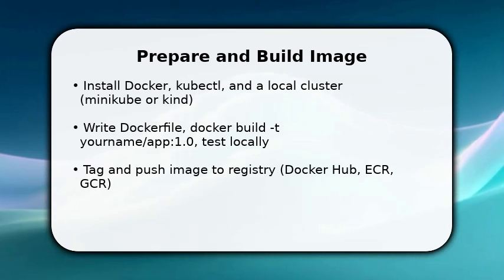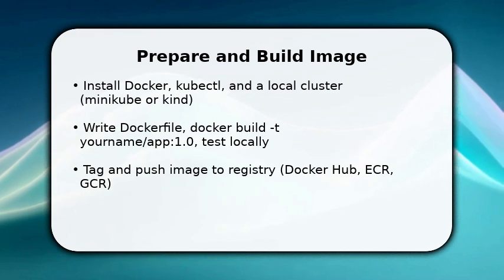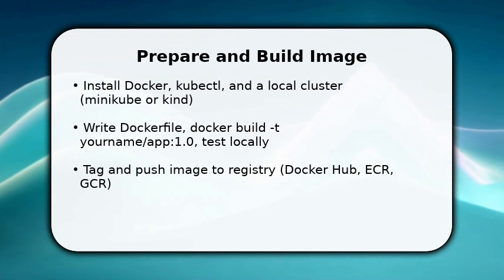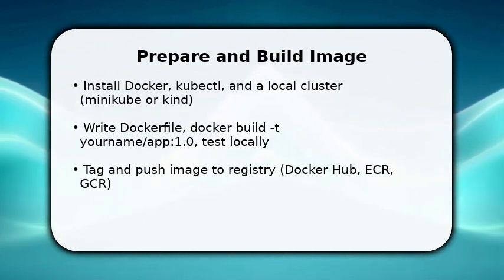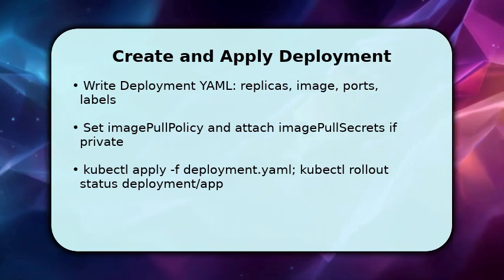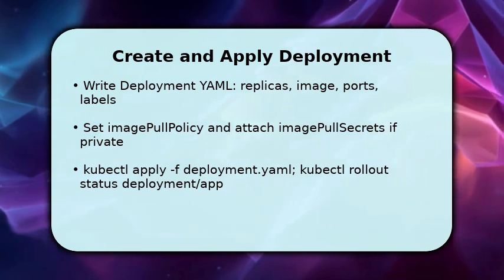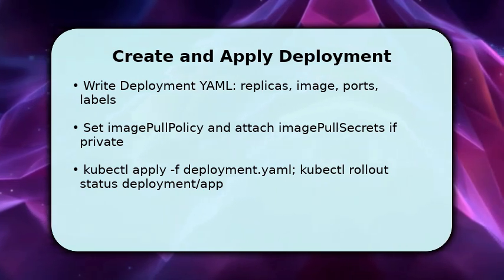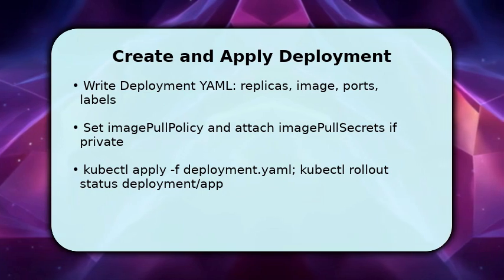How to Use Docker and Kubernetes Together (easy Method)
How to Use Docker and Kubernetes Together (easy Method) | 🔒 Surfshark VPN Deal — Stay private and secure. $1.99/mo + 3 Months Free ▸

Discover the straightforward approach to integrating Docker containers within Kubernetes clusters for streamlined application deployment and management. This video guides you through setting up, orchestrating, and scaling your applications using these powerful tools.

Docker, Kubernetes integration, container orchestration, application deployment, scaling with Kubernetes, docker containers in k8s